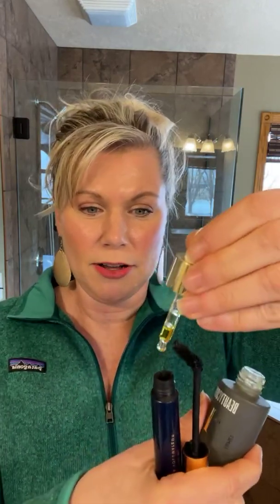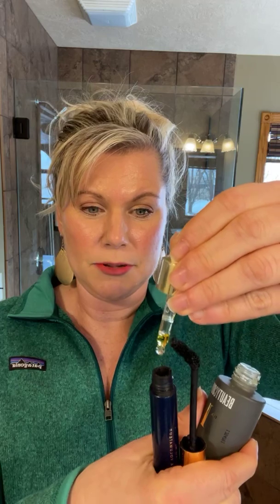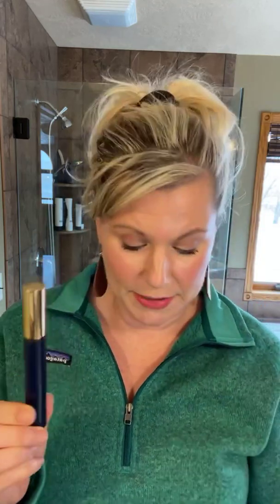Mascara Hack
Learn how you don’t have to compromise your eyelashes with toxic chemicals and how to make our amazing mascara work wonders on your eyelashes